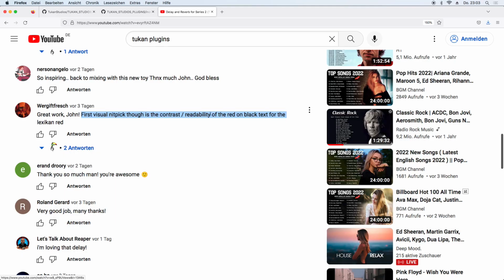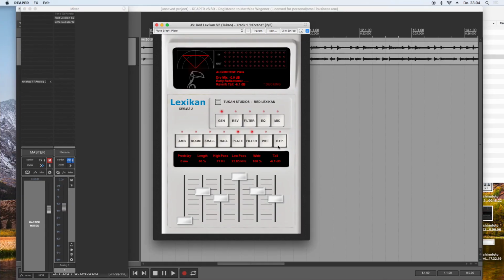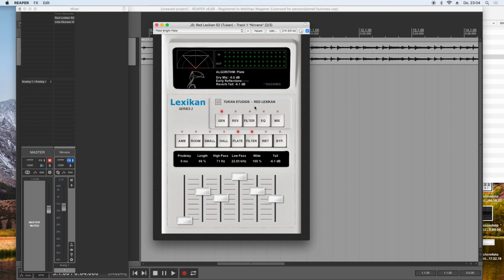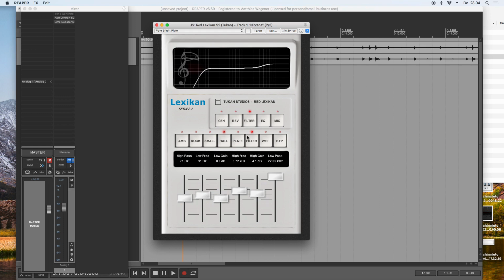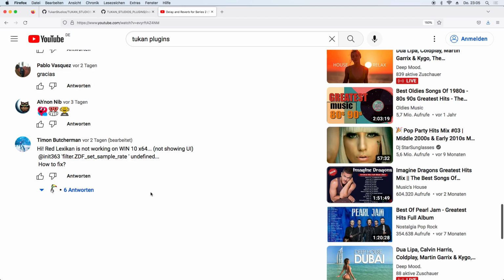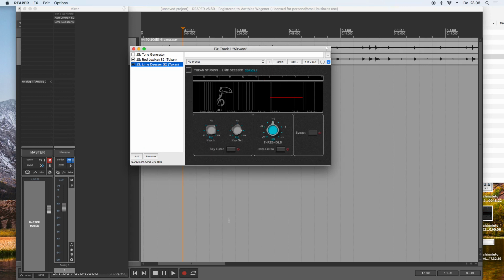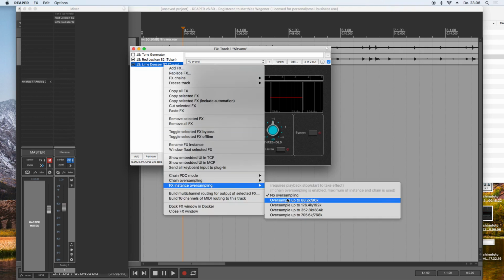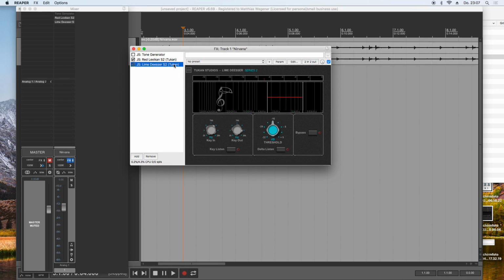New feature and bug fixes (TUKAN STUDIOS)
If you had the plugins already installed:
In ReaPack clicking "Synchronize" will install the new plugin versions.